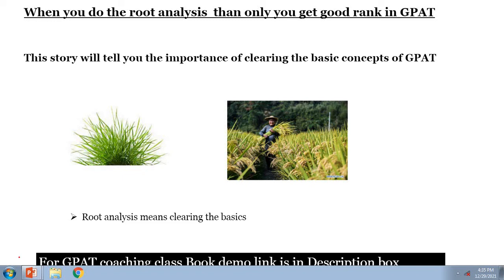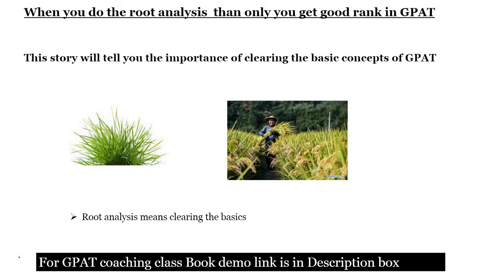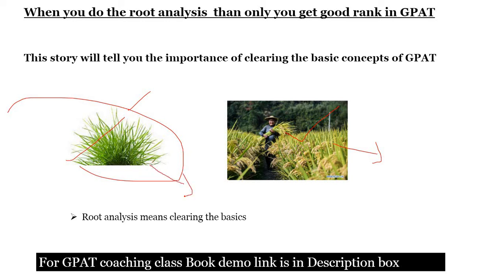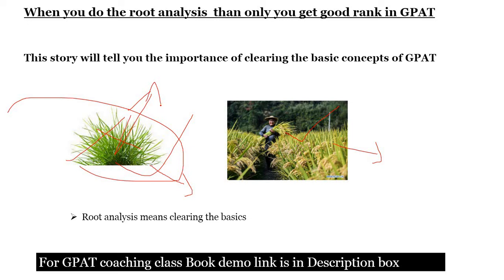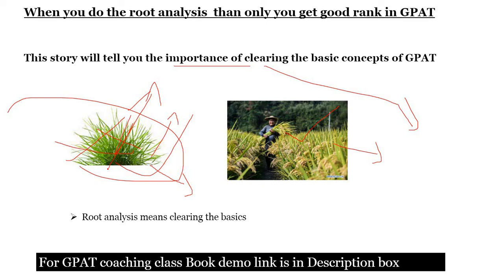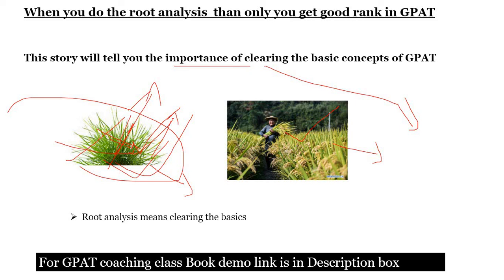GPAT online coaching||Why understanding basic concepts are important to crack GPAT|| GPAT 2023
BOOK DEMO Now By clicking Here

pharmacology of drugs acting on central nervous system a. neurohumoral transmission in the c.n.s.special emphasis on importance of various neurotransm
gpat pharmacy gpat exam
gpat interview drug inspector exam preparation
Pharmapath

pharmacodynamics pharmacokinetics

Best GPAT coaching classes for affordable prices we are giving in pharmapth.and we are making GPAT coaching near you by giving online GPAT coaching classes

This is a personal video channel, not a peer-reviewed one. We make no representations as to accuracy, completeness, correctness suitability or validity of any information on this channel and “Prudhvi penumala ” or the administrators are not liable for any errors, omissions or delays in this information or any losses or damages arising from its understanding or use. You are encouraged to do your own research. Any implementation by you based on the information given in this channel is strictly at your own risk. All information is provided on an as-is basis with no guarantees of completeness, reliability, accuracy, usefulness or timelines. It is viewers responsibility to verify the facts. Mr. “Prudvhi penumala ”or the administrators don’t warrant that this site and any information obtained from this site will be error free. Views & opinions expressed in the videos are those of the channel owner’s and do not necessarily reflect the official policy or position of any organization or individual. This knowledge was acquired by various means like sources, research, books, speeches of various lectures, observation and analysis . Since we are critically thinking human beings, these views are subject to change revision and rethinking at any time. Please do not hold us to them in perpetuity. Comments on this channel are sole responsibility of the writers and the writers take full responsibility, liability and blame for any libel or litigation that result from something written in or as a direct result of something written in a comment. We moderate and have the right to delete any comment for any reason whatsoever (abusive, profane, rude etc) hence please keep the comments polite and relevant. In case if you or your group are hurt with any of the comments that miss the moderation path accidentally, feel free to point out the same through the comments. They will be reviewed and corrected accordingly
Pharmacology of drugs acting on central nervous system
a. Psychopharmacological agents: Antipsychotics, antidepressants, anti-anxiety agents,
anti-manics and hallucinogens.
b. Drugs used in Parkinsons disease and Alzheimer’s disease.
c. CNS stimulants and nootropics.
d. Opioid analgesics and antagonists
e. Drug addiction, drug abuse, tolerance and dependence.drugs .Enzyme induction,enzyme inhibition,kinetics of elimination  gpat online classes
a. Neurohumoral transmission in the C.N.S.special emphasis on importance of various
neurotransmitters like with GABA, Glutamate, Glycine, serotonin, dopamine.
b. General anesthetics and pre-anesthetics.
c. Sedatives, hypnotics and centrally acting muscle relaxants.
d. Anti-epileptics
e. Alcohols and disulfiram

b. Adverse drug reactions.
c. Drug interactions (pharmacokinetic and pharmacodynamic)
d. Drug discovery and clinical evaluation of new drugs -Drug discovery phase,
preclinical evaluation phase, clinical trial phase, phases of clinical trials and
pharmacovigilance.exampharma,carewell pharma,pharmacology 6th sem unit 1,pharmacology 6th semester
pharmacology 6th sem unit 1,pharmarocks medicine pharmacology 6th semester,pharmacology 6th semester unit 1,pharmacology 3 6th sem
 solution pharmacy,pharmacology lecture,pharmacology gpat study material,gpat mock test,gpat mcq solution, # 5th semester gpat books pdf gpat 2022 gpat exam gpat 2022 gpat 2022 gpat exam
Pharmacology of drugs acting on peripheral nervous system
a. Organization and function of ANS.
b.Neurohumoral transmission,co-transmission and classification of neurotransmitters.
c. Parasympathomimetics, Parasympatholytics, Sympathomimetics, sympatholytics.
d. Neuromuscular blocking agents and skeletal muscle relaxants (peripheral).
e. Local anesthetic agents.
f. Drugs used in myasthenia gravis and glaucoma paper pdf,gpat2022 question paper with disccusiion,gpat 2022 question paper cut off,gpat question paper gdc most important books for gpat best books for gpat preparation
 drug inspector salary drug inspector exam preparation drug inspector interviewg